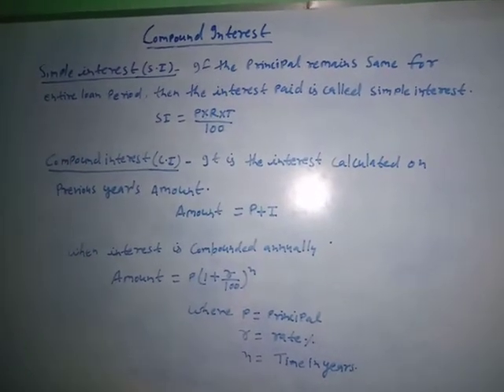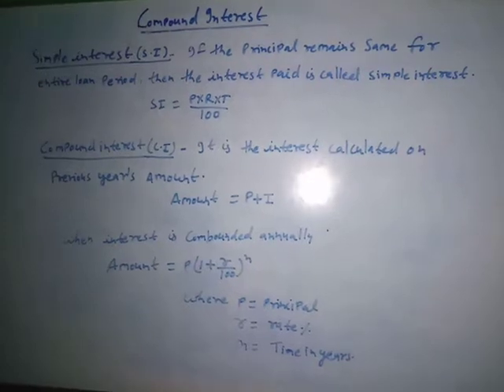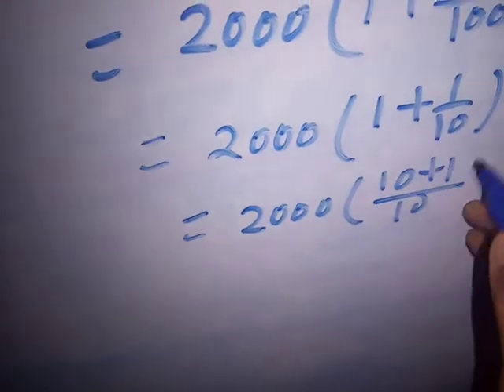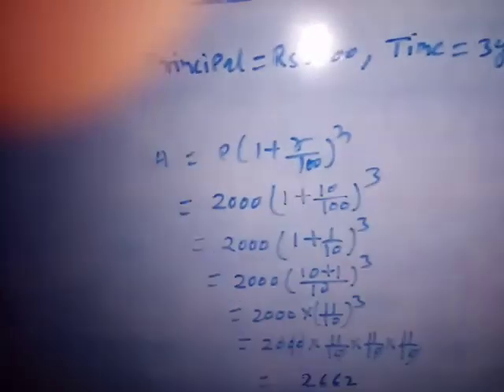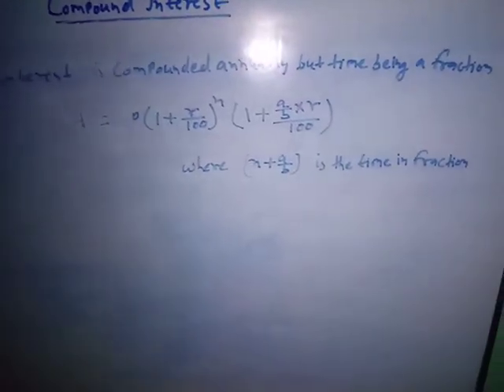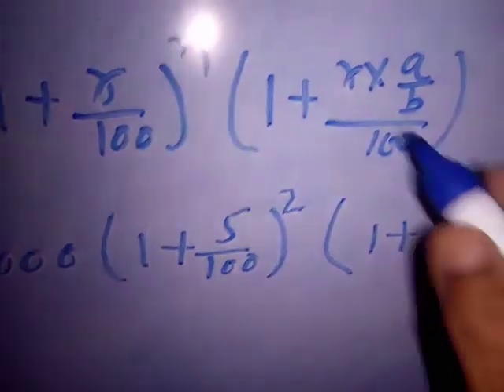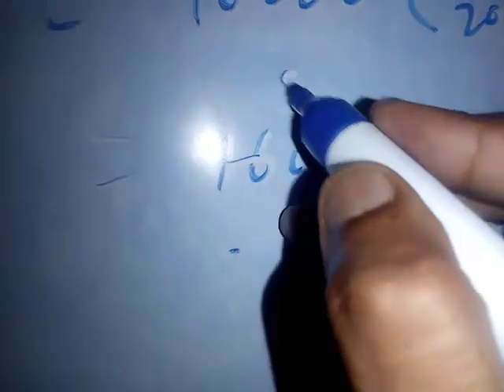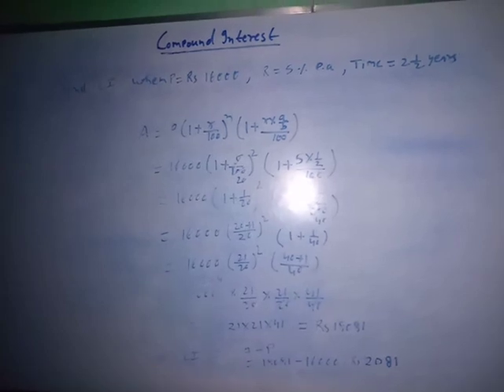COMPARING QUANTITIES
COMPOUND INTEREST